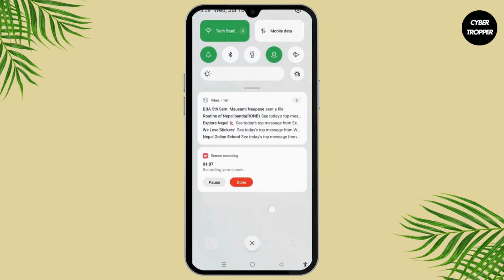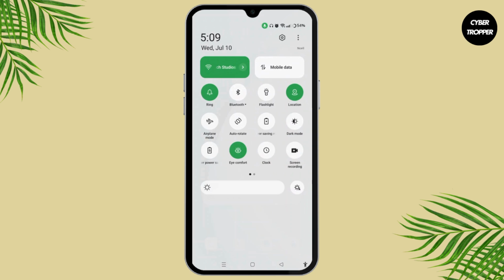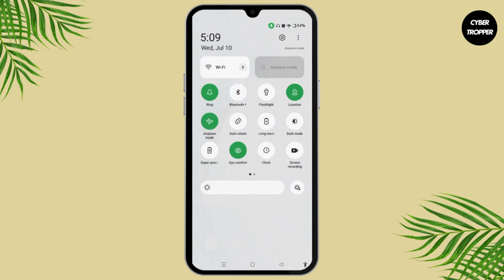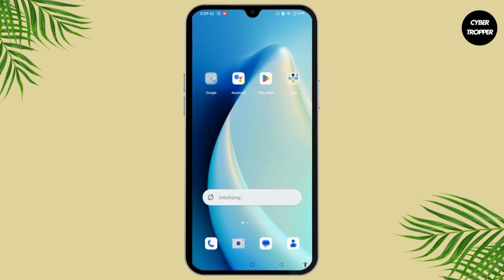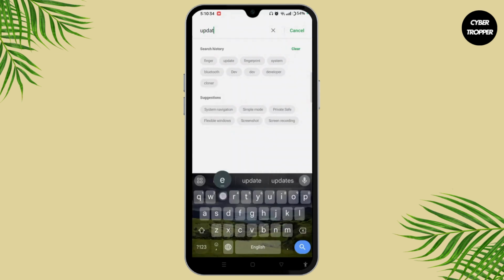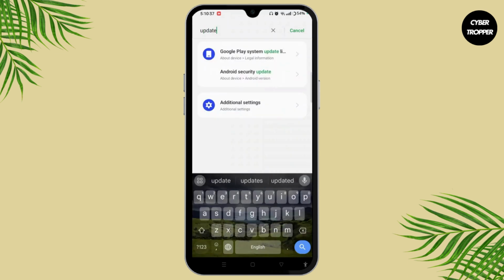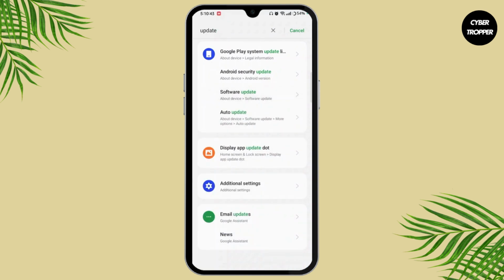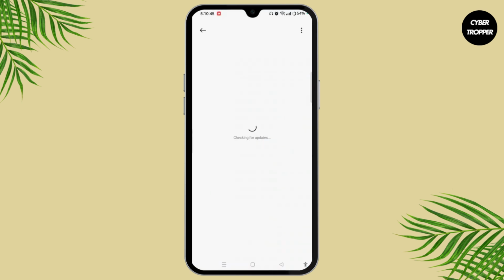How To Fix SIM Card No Service Issue on Android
Learn how to fix the SIM card no service issue on your Android device with this comprehensive guide. Whether you're dealing with a no SIM card error or your phone shows no service, this tutorial has the solutions you need.

In this video, you'll discover how to fix no SIM card error on Android.

Timestamps:
0:00 Introduction
0:20 Step 1: Checking SIM Card
1:00 Step 2: Adjusting Network Settings
2:00 Step 3: Restarting Your Device